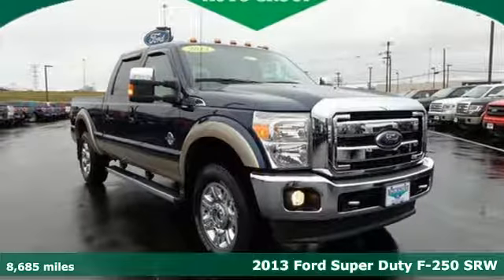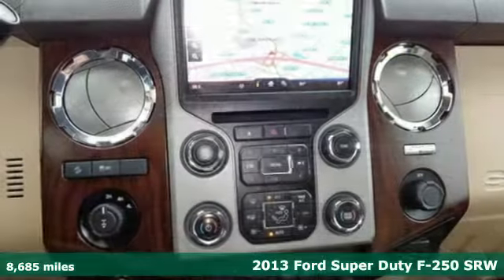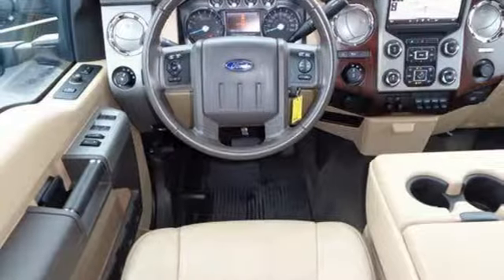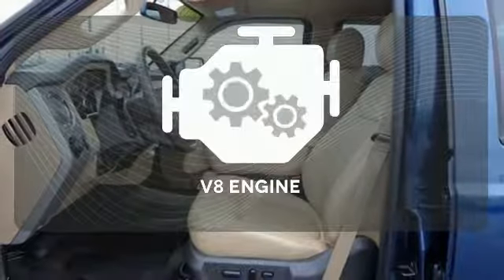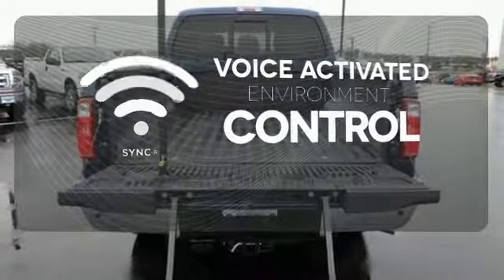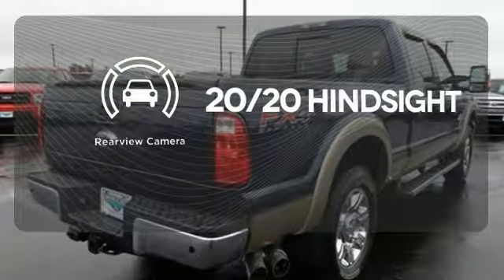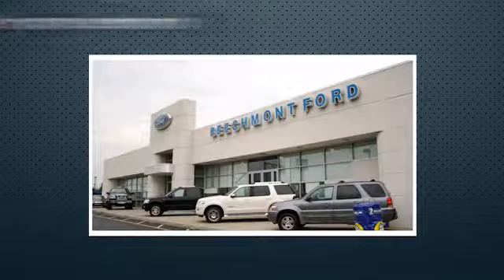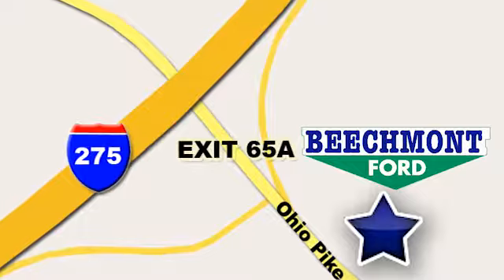2013 Ford Super Duty F-250 SRW Cincinnati Dayton, OH C15-151A - SOLD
Year: 2013
Make: Ford
Model: Super Duty F-250 SRW
Trim: Lariat
Engine: 8 Cyl. 6.7L
Transmission: Automatic
Color: Blue Jeans Metallic
Interior: Adobe
Mileage: 8685
Stock #: C15-151A
VIN: 1FT7W2BT0DEB85031

Address:
600 Ohio Pike